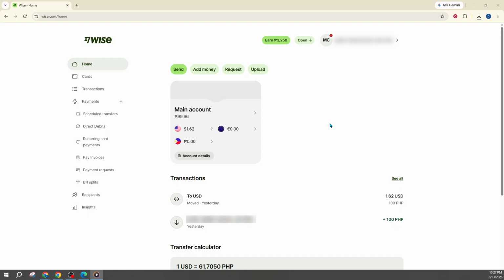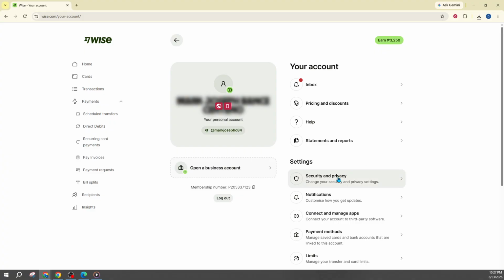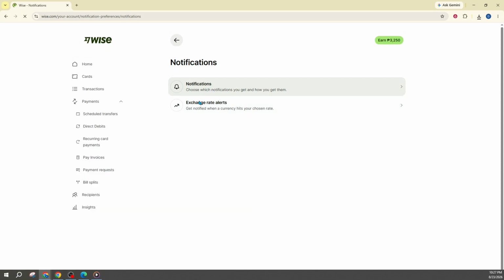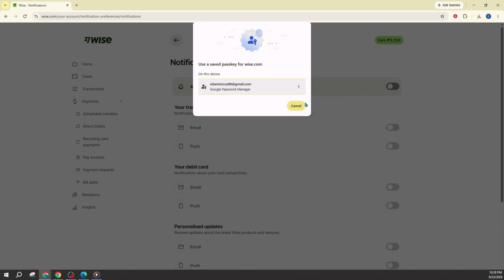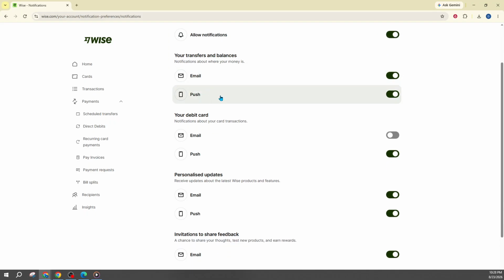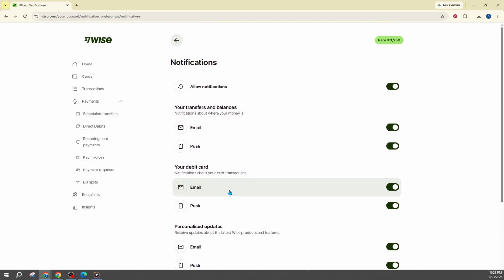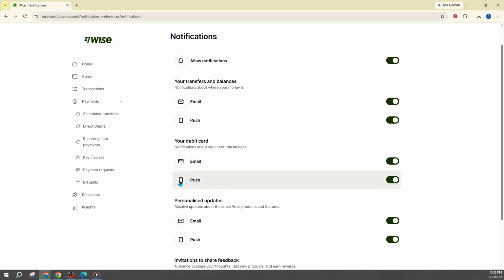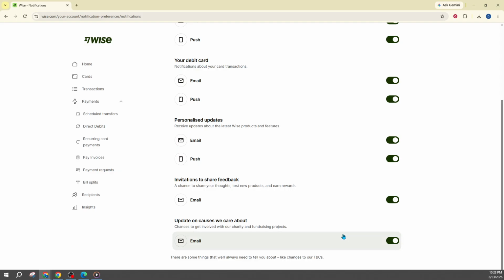How To Manage Notifications On Wise Account (2026)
In today's video, I will walk you through how to manage notifications on your Wise account and adjust the alerts you receive. You’ll learn how to access Wise notification settings, turn specific notification categories on or off, and check your device permissions if Wise notifications are not appearing. We’ll also cover why keeping important account and transaction alerts enabled can help you stay informed about activity on your Wise account.

Video Chapters:
00:00 - Introduction: How To Manage Notifications On Wise Account
00:09 - Open Wise Account Settings
00:16 - Find Notification Settings
00:24 - View Wise Notification Options
00:34 - Turn Wise Notifications On or Off
00:43 - Keep Important Account Alerts Enabled
00:52 - Review Automatic Notification Changes
00:59 - Wise Notification Settings by Location and Service
01:08 - Check Device Notification Permissions
01:16 - Review Wise Notification Preferences
01:25 - Finish Managing Wise Notifications